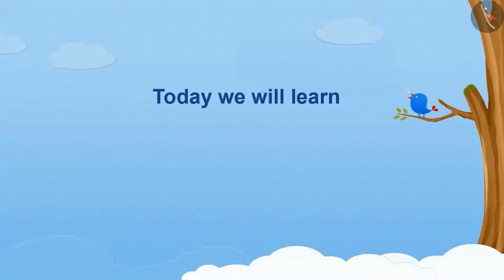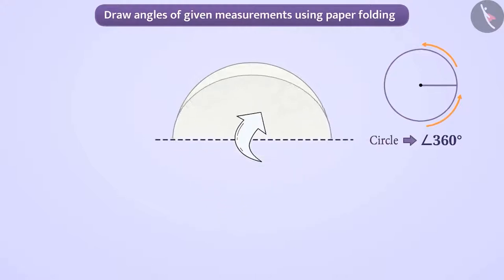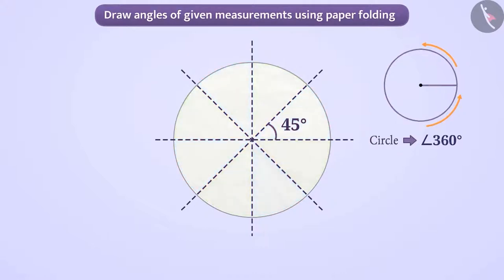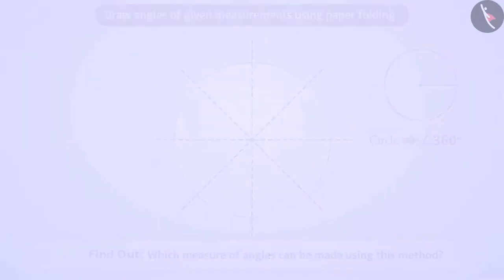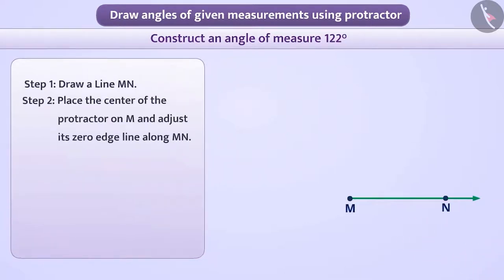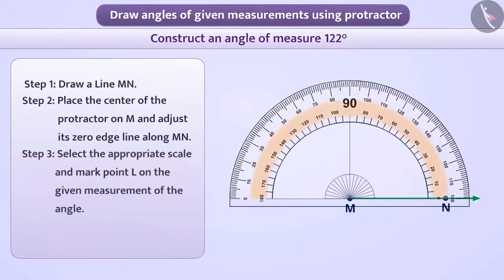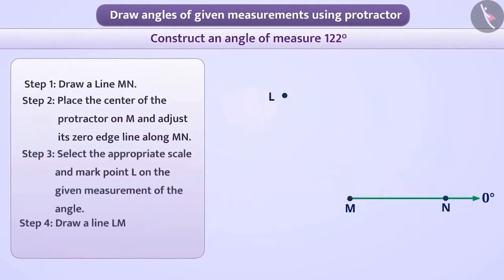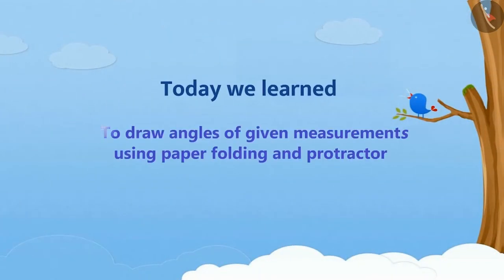Construction of angles of known measurement | Part 1/4 | English | Class 6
Construction of angles of known measurement | Part 1/4 | English | Class 6 |  | NCERT |

Construction of angles of known measurement | Practical Geometry | Grade 6 | NCERT | Practical geometry

Welcome to part 1 of Construction of angles of known measurement. In this video, we will discuss the concept of Construction of angles of known measurement.